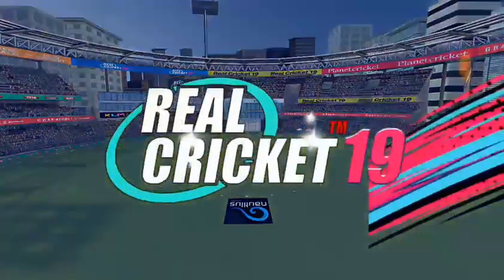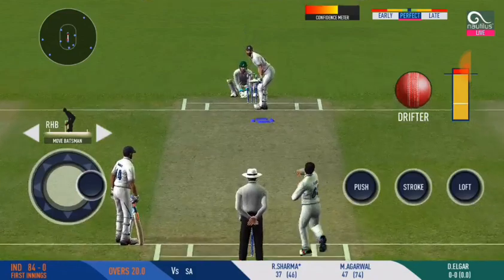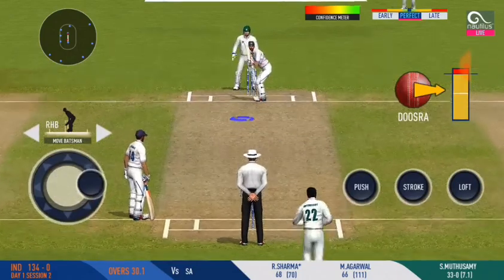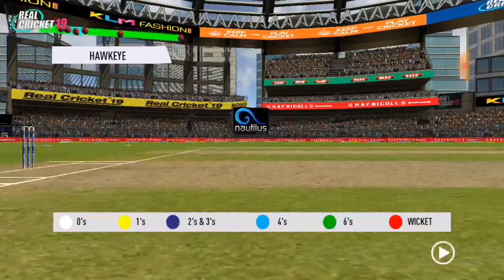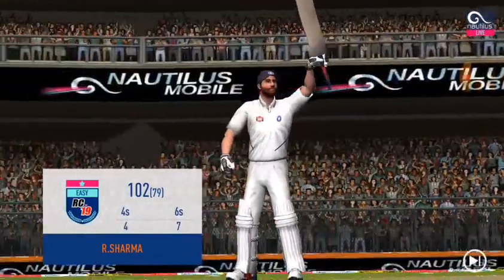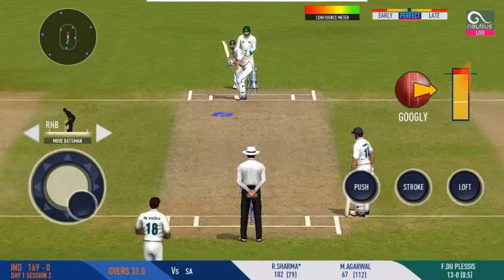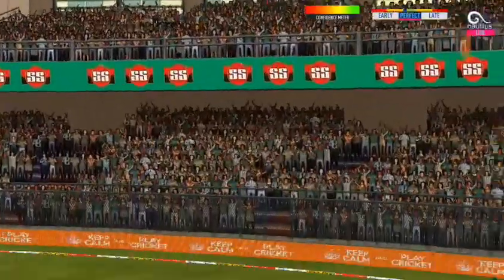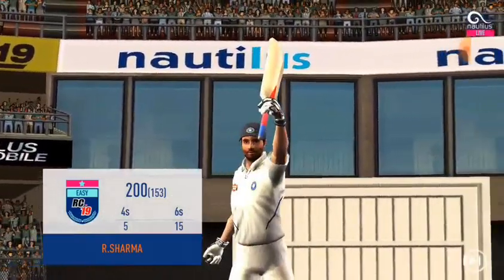Rohit Sharma Incurable Double Century Agin South Africa Test Match 2019 Gameplay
Rohit Sharma Century 298 in Ranchi Test vs SA | India vs South Africa 3rd Test Day 1 2019

India v South Africa 3rd Test Highlights

Rohit Sharma 212 Run Score

India win By 212

Cricket Highlights Wcc2 2019

India vs Rsa 1st Test Day3 Full Highlights,

cricke videos Match

Rohit  Sharma 298 India Vs South Africa 3rd Test 2019 Rc19